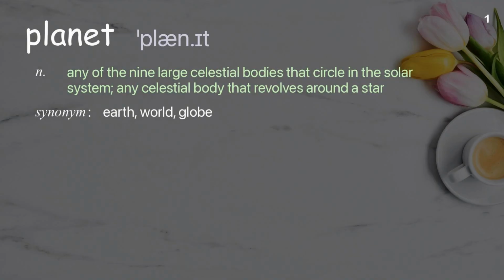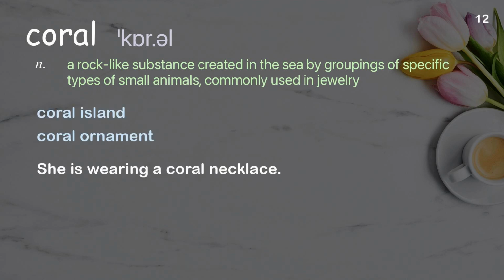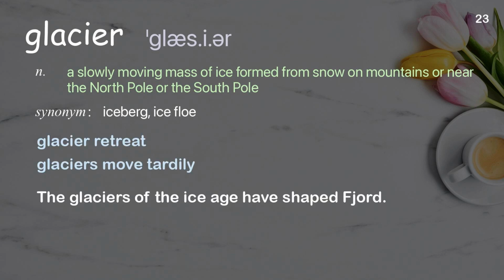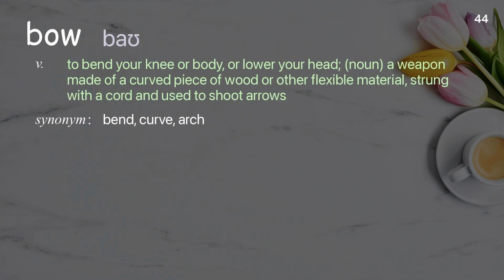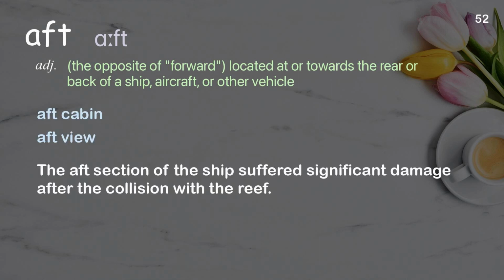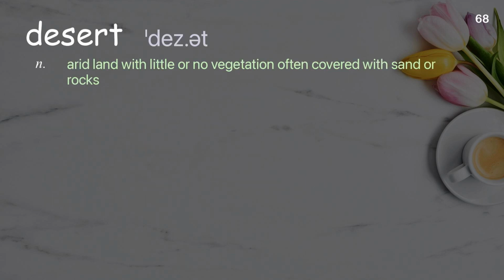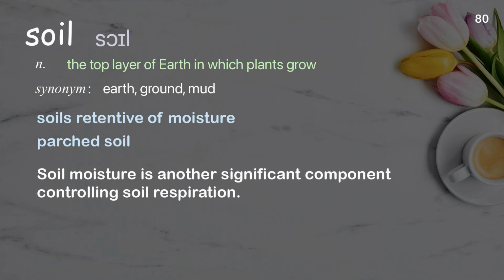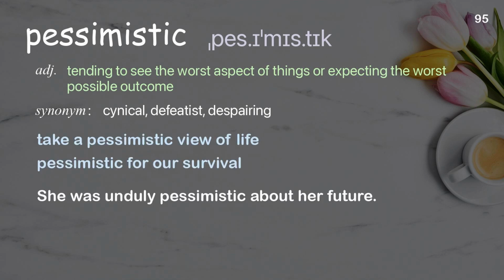96 Academic Words Ref from "Yann Arthus-Bertrand: A wide-angle view of fragile Earth | TED Talk"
■PLEASE NOTE

■Reference Source
Yann Arthus-Bertrand: A wide-angle view of fragile Earth | TED Talk